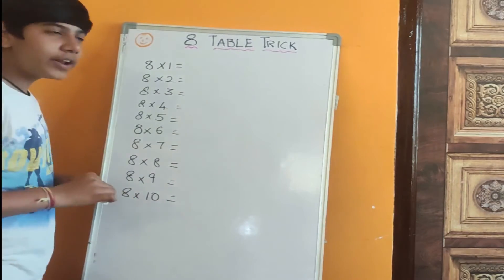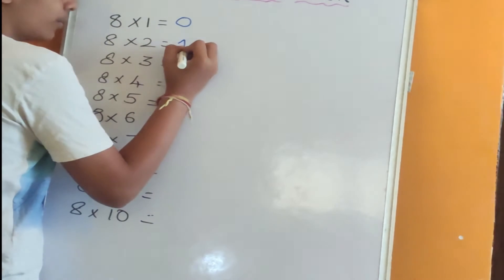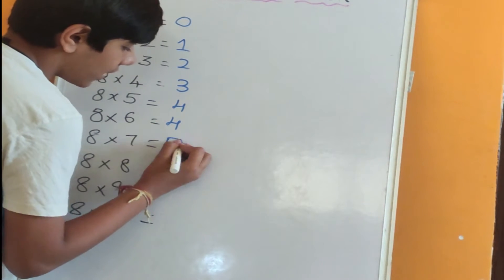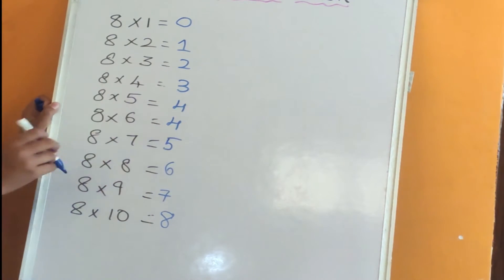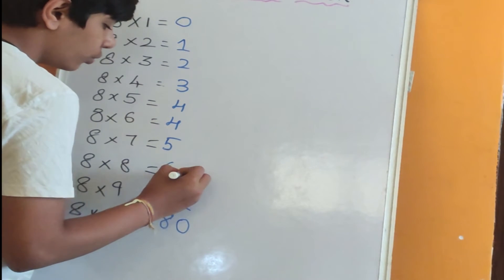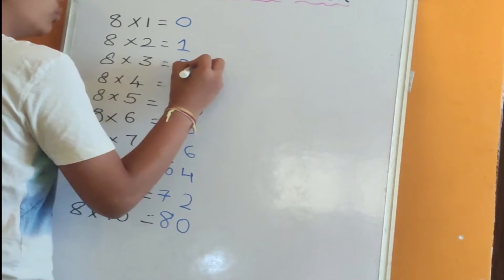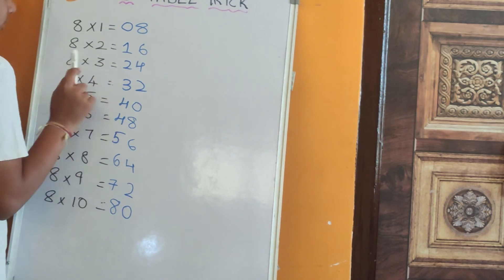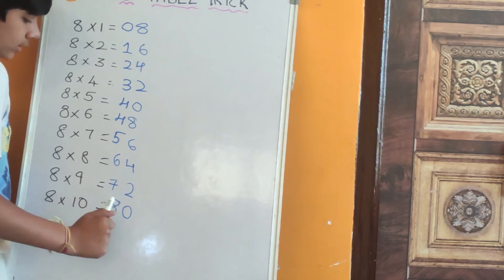8 Table Trick Easy Trick,8 Times Multiplication Table Trick,8 Times Table Trick, Learn 8 Table Trick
8 Table Trick Easy Trick,8 Times Multiplication Table Trick,8 Times Table Trick, Learn 8 Table Trick